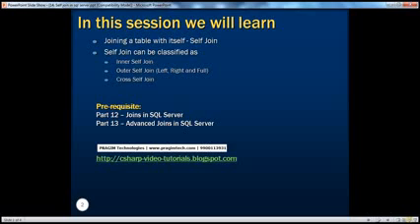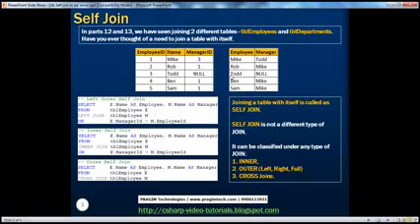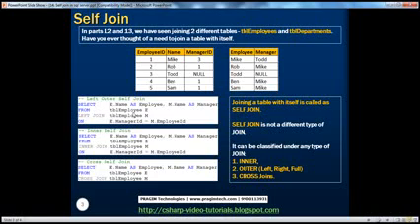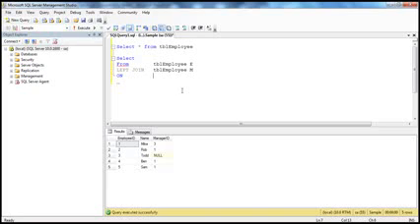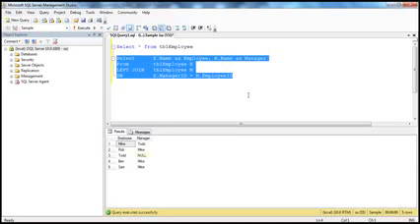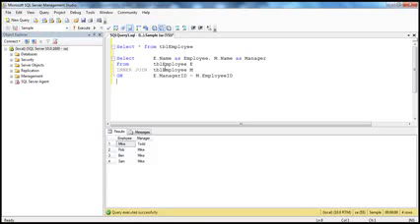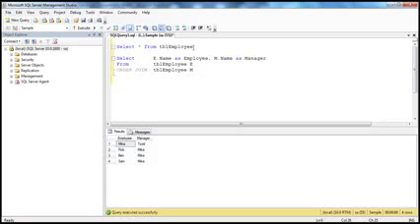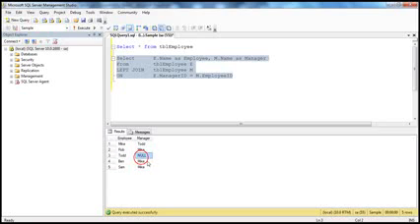Part 14 Self join in sql server